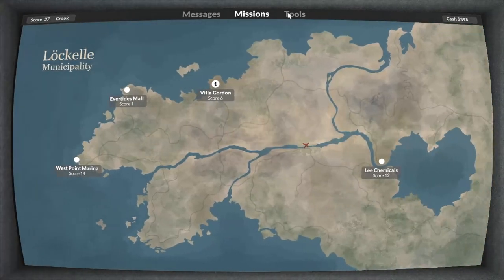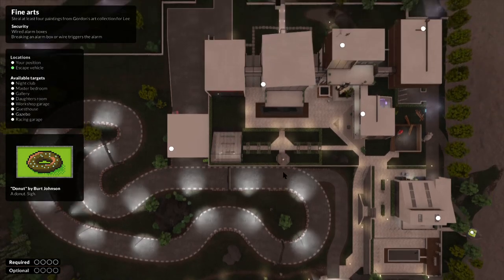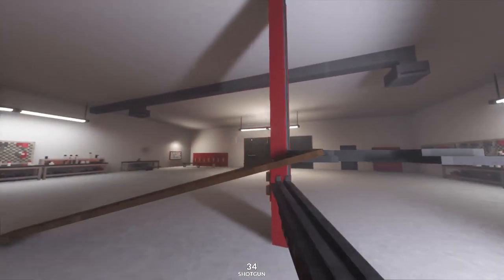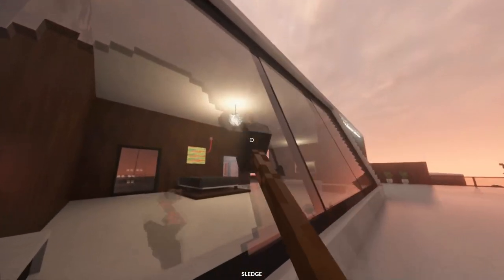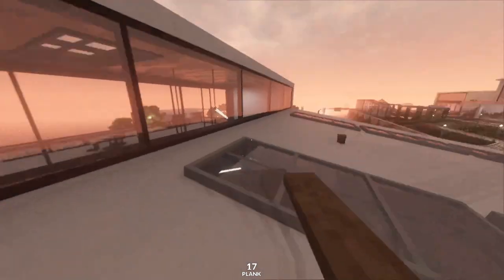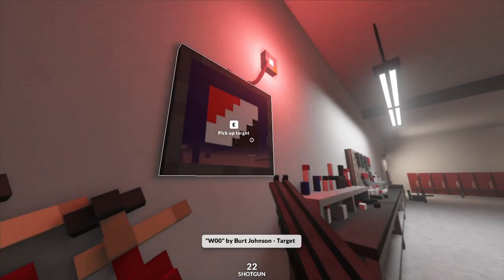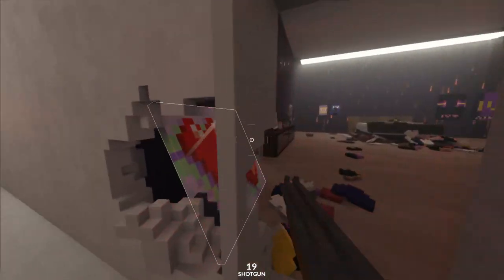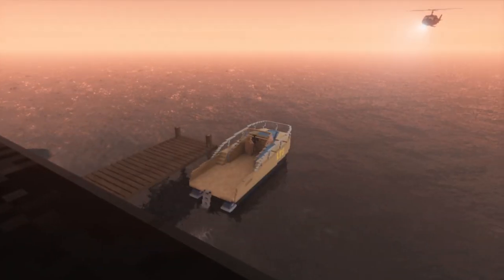Teardown (PC): Art Thief Blues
Getting around to doing some Teardown. This time we're gonna seize some very valuable art assets...

00:00:00 - Intro/HQ
00:01:35 - Mission: "Fine Arts"
00:12:13 - Setting up the heist
00:36:10 - Heist Attempt 1
00:38:07 - Heist Attempt 2
00:40:16 - Heist Attempt 3
00:41:25 - Adjusting the plan
00:46:56 - Heist Attempt 4
00:48:10 - Heist Attempt 5
00:49:43 - Heist Attempt 6
00:50:53 - Heist Attempt 7
00:52:05 - Heist Attempt 8
00:54:03 - Back At HQ/Outro